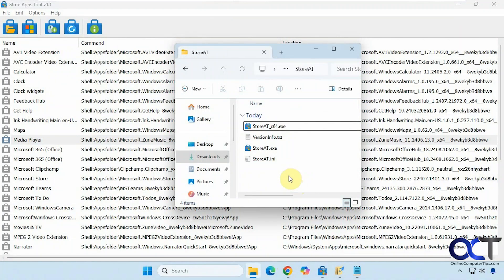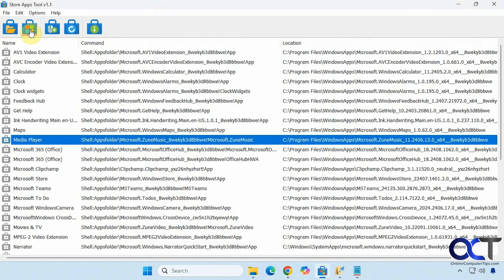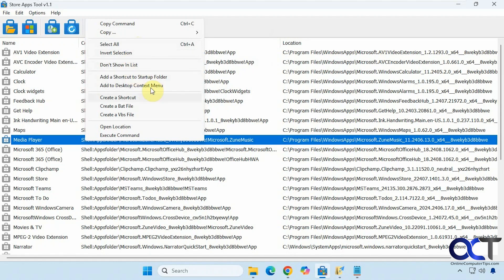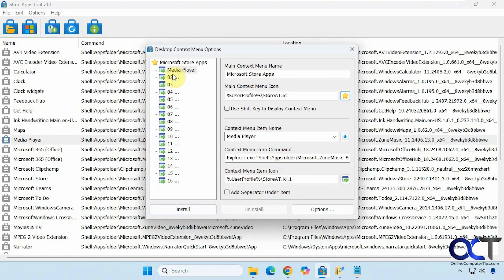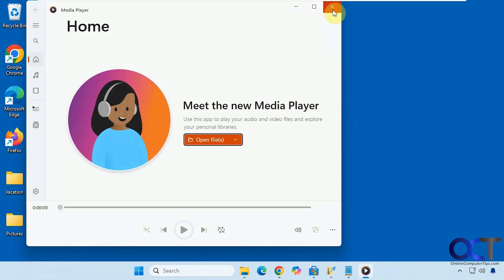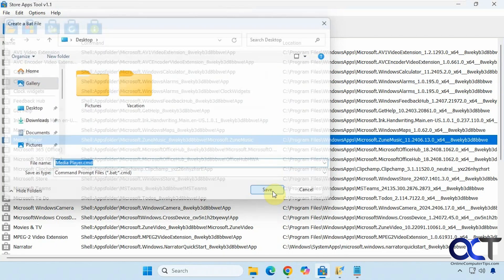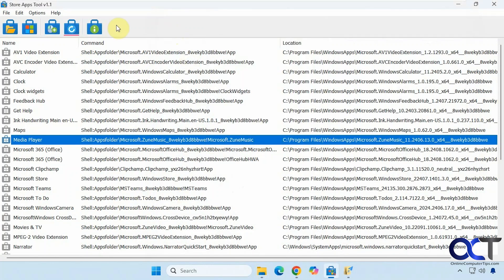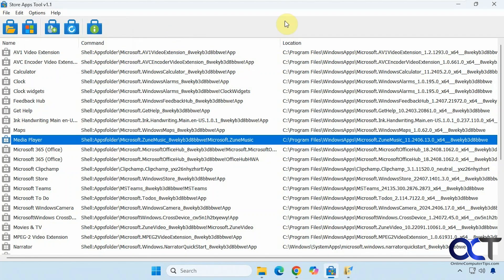Create Shortcuts, Batch Files, Right Click Menu Items & More for Microsoft Store Apps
Windows comes with many built in applications also known as UWP apps and of course you can search for many other apps and games in the Microsoft Store to install on your computer. There is a free tool called Store Apps Tool that will let you do things such as create shortcuts, batch files and VBS files for any Windows app on your computer. You can even create a custom right click context menu and add multiple Windows apps to it so you can quickly access them from one place. You can also copy the command information so you can create custom startup scripts etc. that will run the app. There is also an option to put a shortcut these apps in your startup folder.

Here is a link where you can download the Store Apps Tool software.